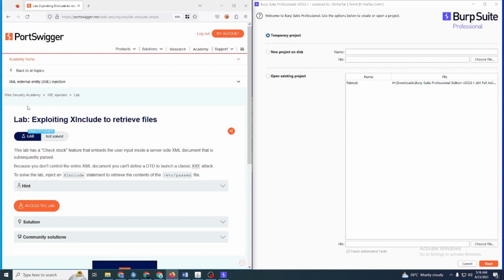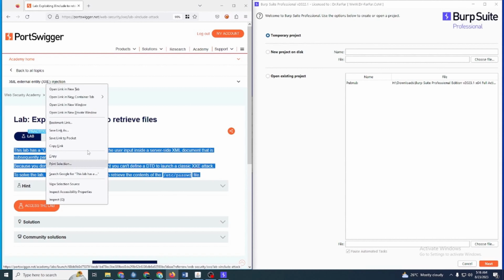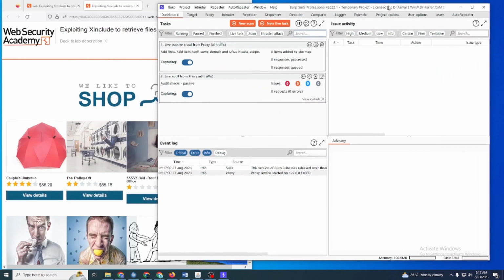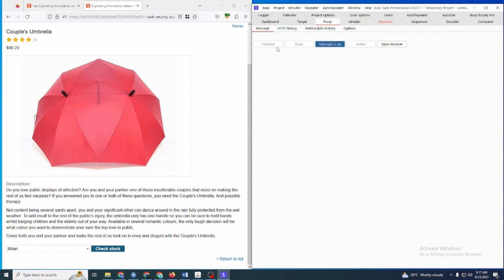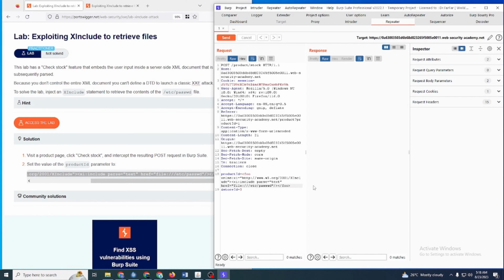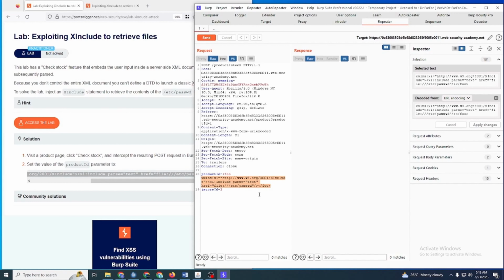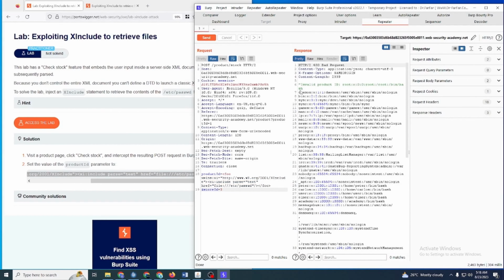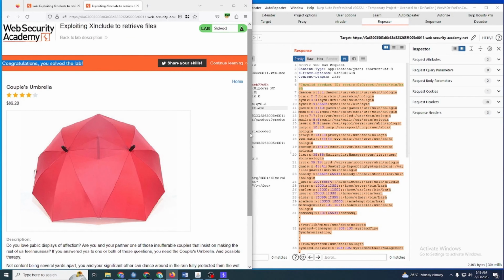Retrieve Files by Exploiting XInclude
Welcome to XML external entity injection (XXE) Injection course

Course description:
XML External Entity attack, or simply XXE attack, is a type of attack against an application that parses XML input. This attack occurs when XML input containing a reference to an external entity is processed by a weakly configured XML parser.